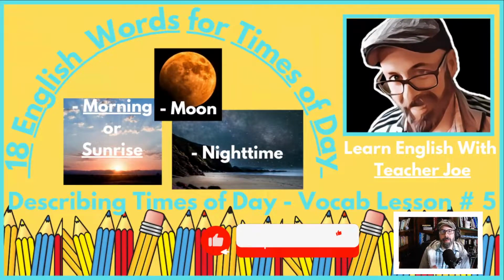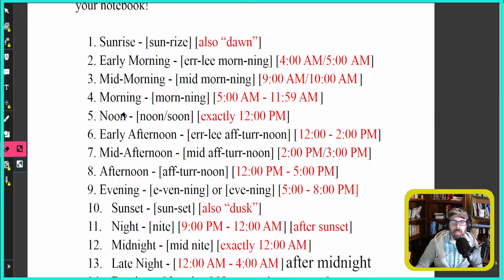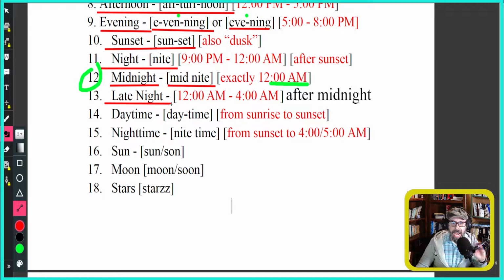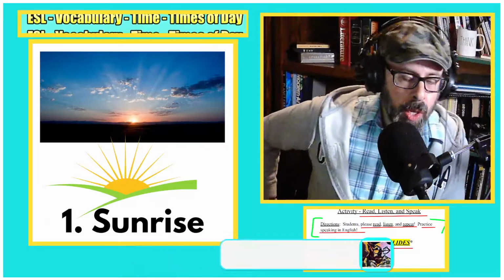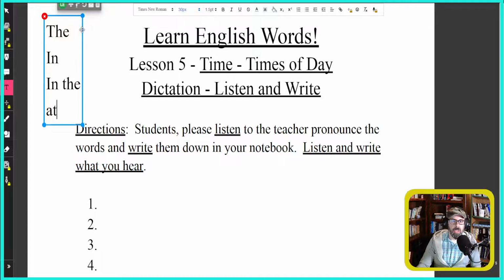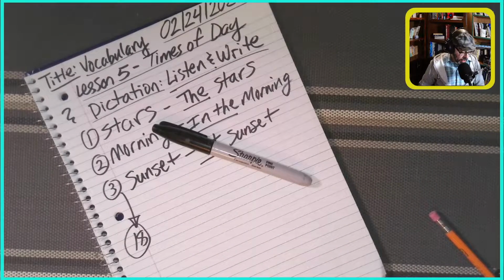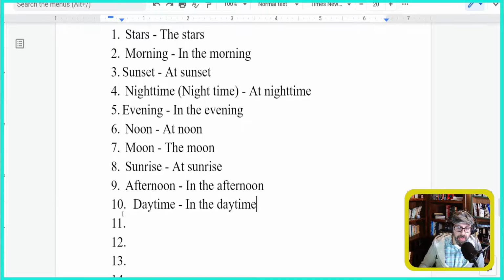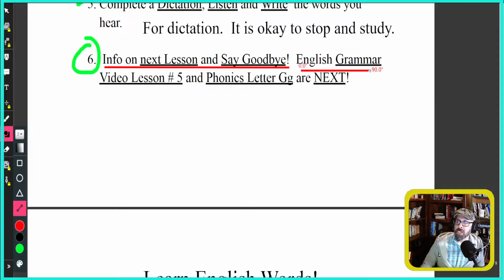Learn 18 English Words for Times of Day | Lesson 5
This is an ESL lesson for Beginners!

Learn English Words for Beginners!  In this lesson we will learn 18  English Words for Times of Day.  Activites include Reading, Listening, Speaking, and Writing in English.

Join and follow with a YouTube Subscription  for more video lessons!  Practice English reading, listening, writing, and speaking with Teacher Joe!

Learn English with Teacher Joe is an Adult Education Channel for English as a Second Language Students.  Learn how to speak, write, listen, and read, in English, for ESL beginning students!

Use Google Translate to understand new English words!